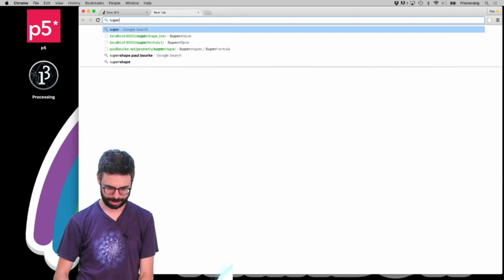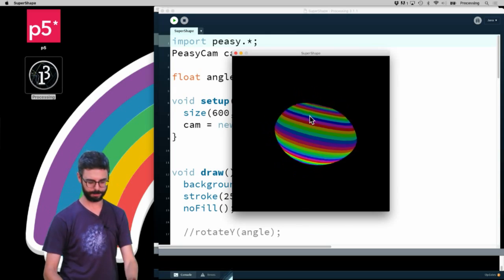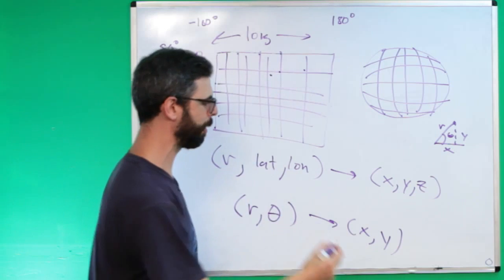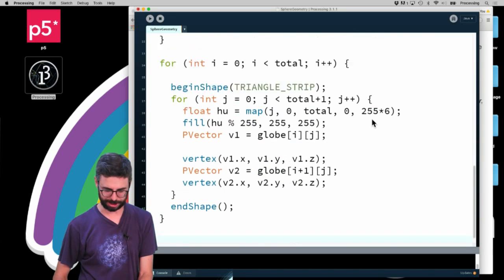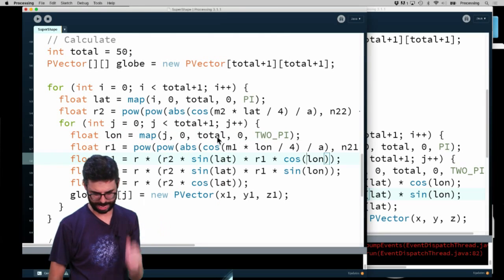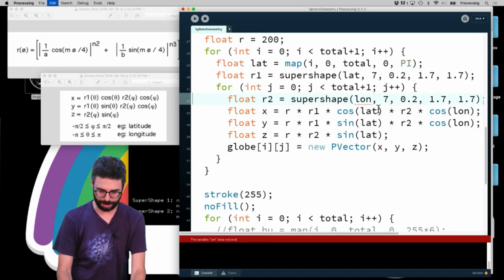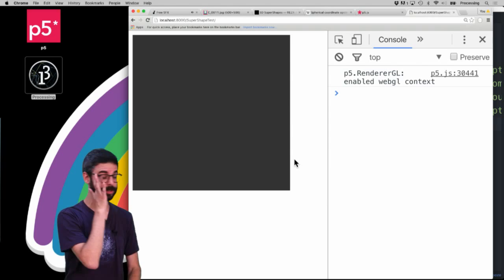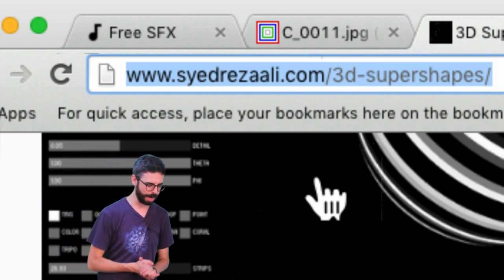Live Stream #47 - 3D Supershapes and Spherical Geometry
Live from sfpc.io!
This live stream is a continuation of the Supershape series of Coding Challenges. First, I show you how to create a sphere in Processing using spherical coordinates. Then, I use the superformula to generate 3D Supershapes. Finally, I use the p5.js library and WebGL to transpose the 3D Supershape to the web browser.

2:40 - Intro to today's topic
32:13 - Spherical Geometry
1:11:13 - Addendum to the Spherical Geometry
1:25:54 - 3D Supershape
1:56:24 - Converting 3D Supershape to p5.js
2:12:09 - Q&A/Conclusion

Send me your questions and coding challenges!